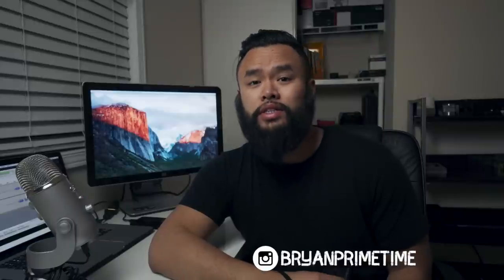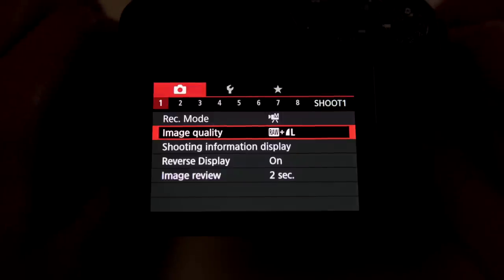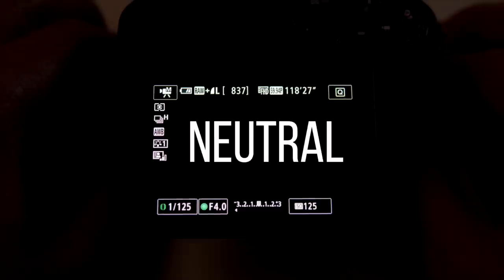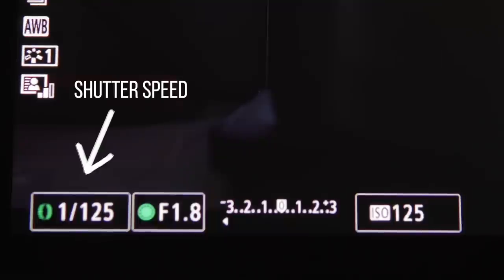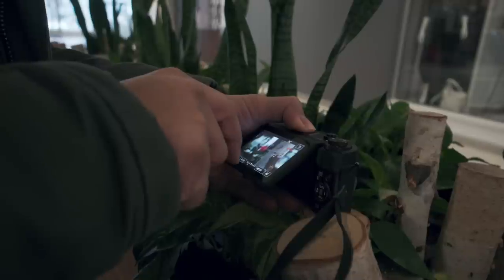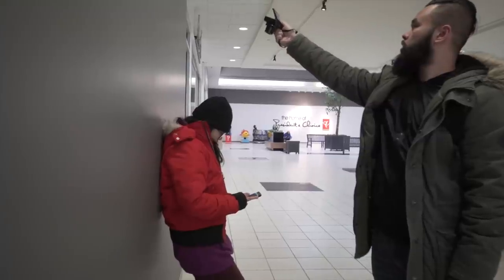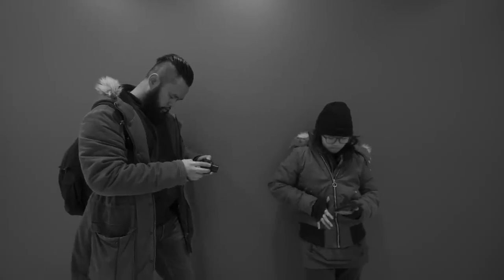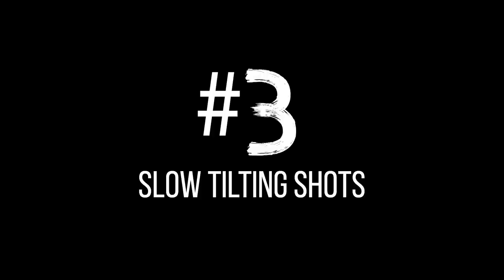Canon G7X Mark ii | How To Make Your Video Look CINEMATIC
The Canon G7X Mark II is an amazing point and shoot camera which you can create amazing content with! In this video, I'll give you some tips & tricks on how to shoot cinematic videos using the G7X Mark II.

BEST Point and Shoot Camera

Color grade your travel videos in seconds with my NEW TRAVEL LUT